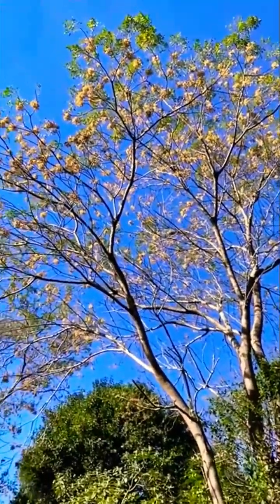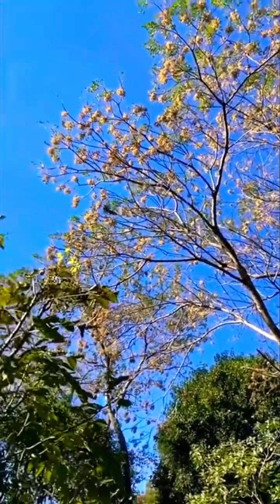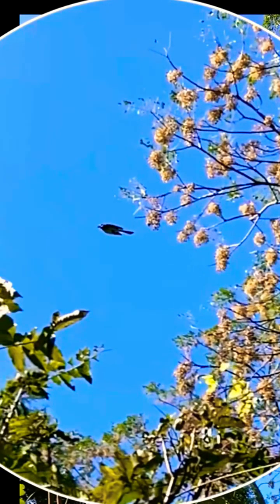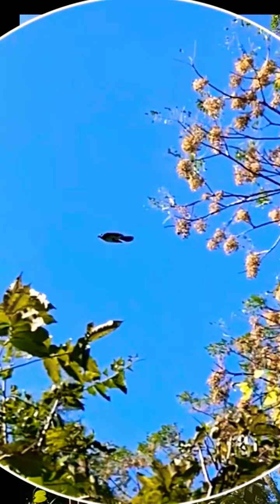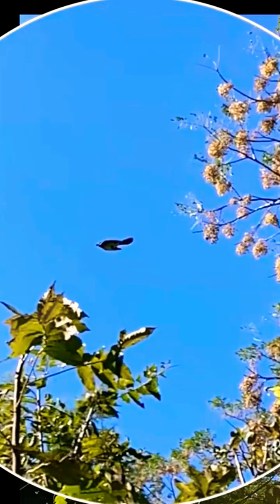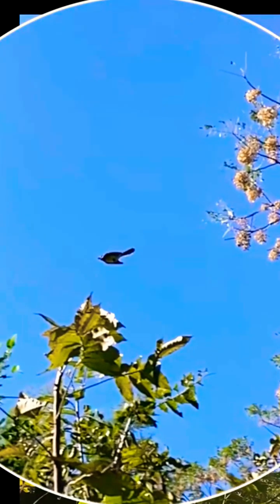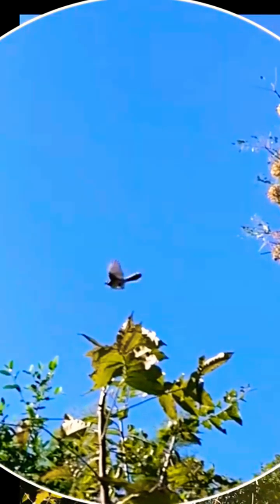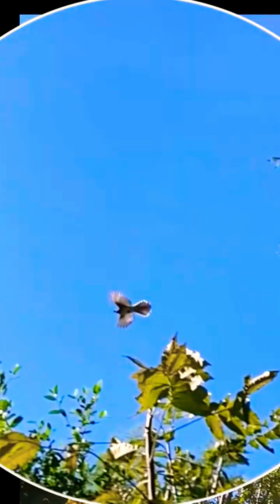Slowed time-birds in flight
Birds soaring through the sky have always fascinated humans. Their ability to fly effortlessly, gliding and flapping their wings, seems almost magical. But this magic has a scientific explanation, and the journey to understanding it is as fascinating as the flight itself.

Galileo Galilei, the renowned Italian scientist of the 16th and 17th centuries, laid the groundwork for our understanding of motion and mechanics, which are fundamental to the science of flight. Although Galileo didn't study birds directly, his insights into gravity, inertia, and the laws of motion paved the way for future scientists to explore and explain how birds fly.

Bird flight is a complex interplay of physics and biology. The primary components of bird flight include the wings, feathers, muscles, and the bird's lightweight skeletal structure. Birds generate lift by flapping their wings. The shape of a bird’s wing, known as an airfoil, is curved on top and flatter on the bottom. As the bird flaps, air flows faster over the top of the wing and slower underneath. This difference in air pressure creates lift, allowing the bird to rise into the air.

By flapping their wings in a downward and backward motion, birds generate thrust, propelling themselves forward. The strong muscles attached to their wings enable this powerful flapping motion. Birds must also overcome drag, which is the resistance they face while moving through the air. Their streamlined bodies and the way their feathers are arranged help reduce this drag.

In essence, bird flight is a marvelous combination of biological adaptation and physical laws. Thanks to the foundational work of scientists like Galileo, we can appreciate the scientific marvel behind the beauty of birds in flight.